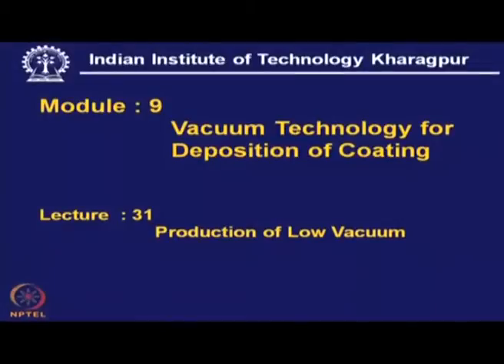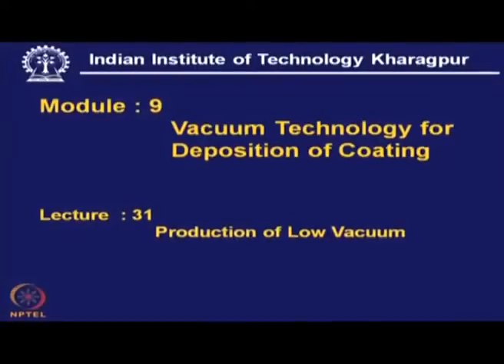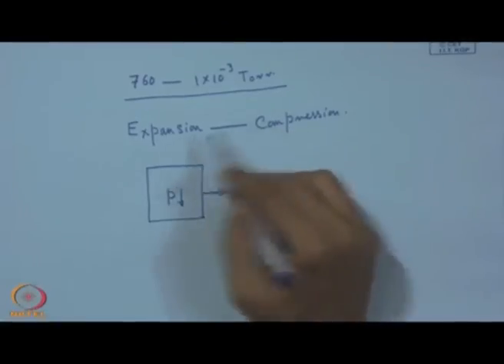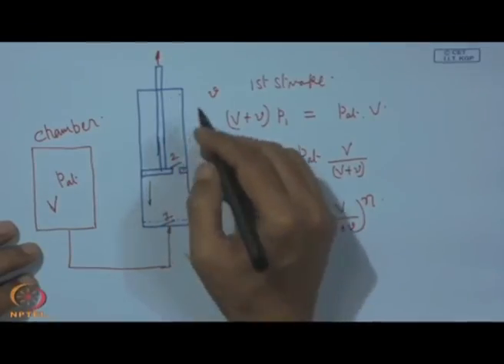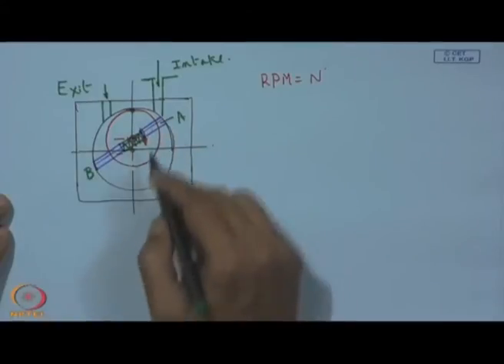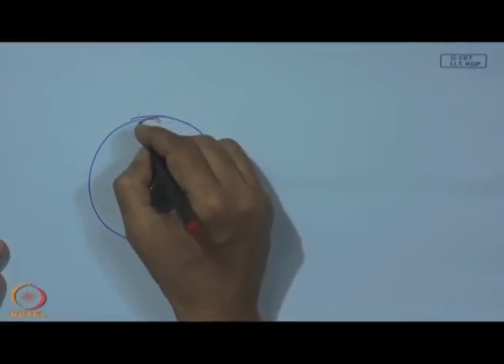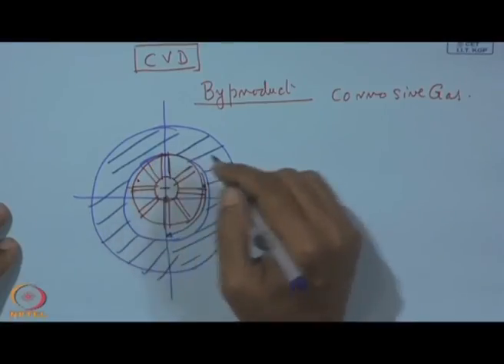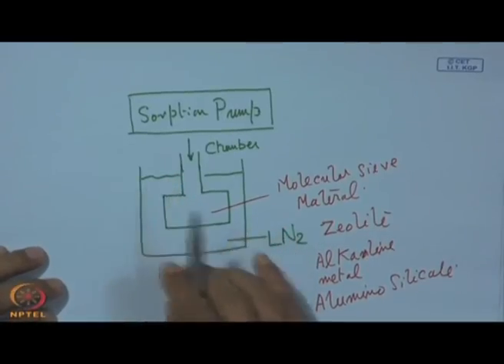Production of Low Vacuum